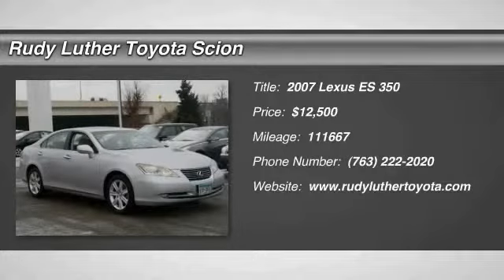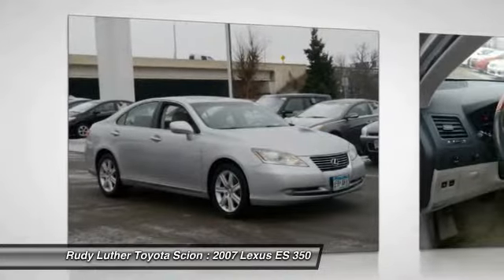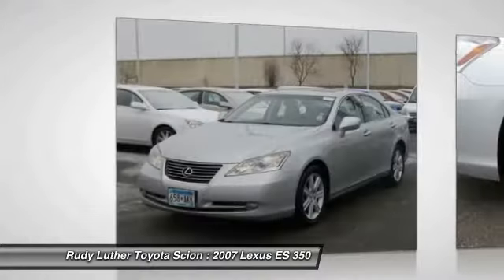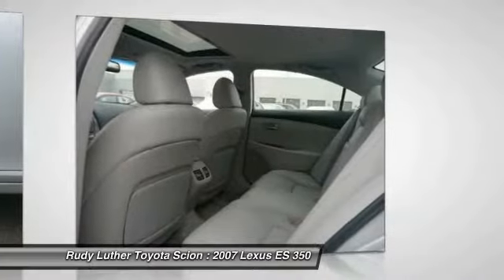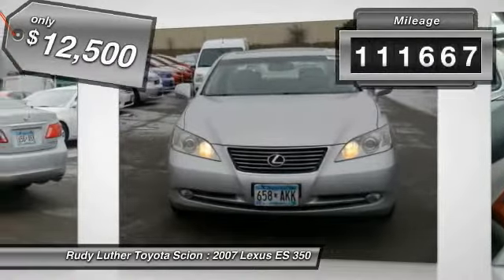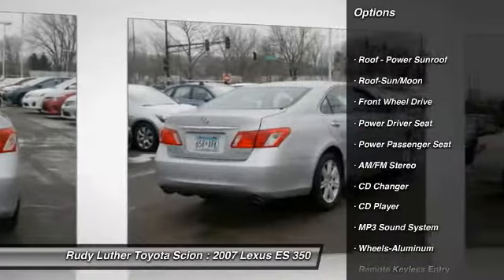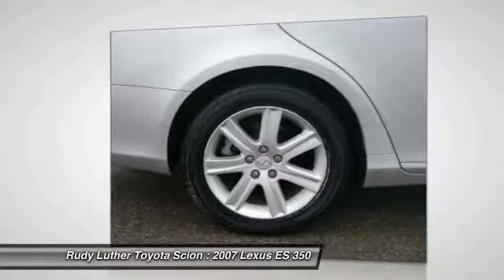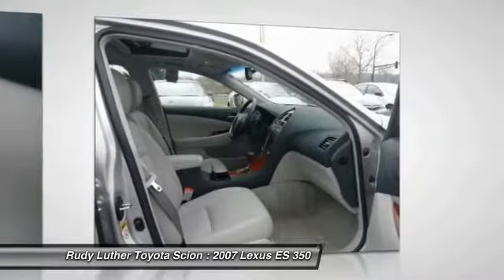2007 Lexus ES 350 Golden Valley,Minneapolis,Bloomington,MN P20974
2007 Lexus ES 350

You'll love this 2007 Lexus ES 350. This is a car you'll want to take home. With 111667 miles, it features Automatic transmission and an exterior color of SILVER. Call and get in touch with Rudy Luther Toyota Scion directly, and be the first to open the car door today!